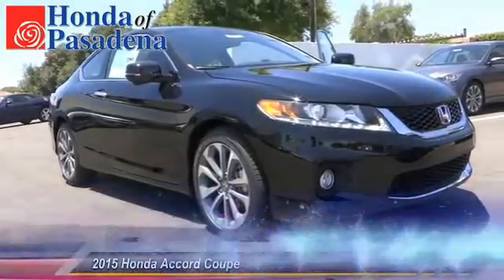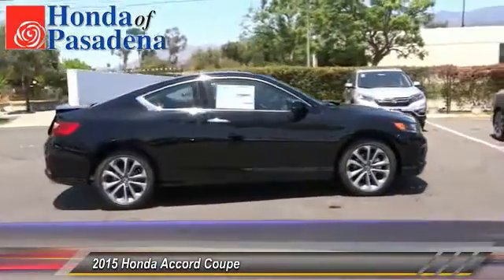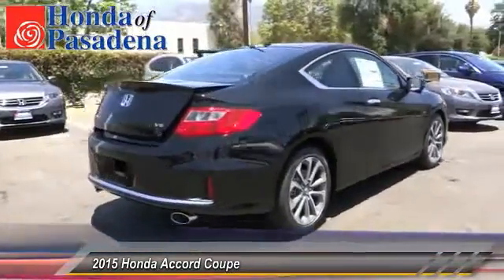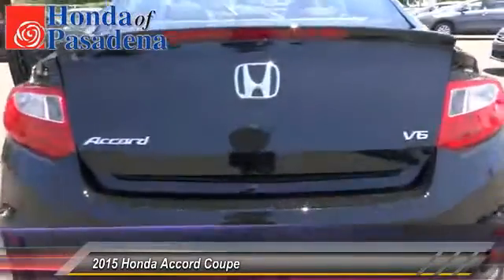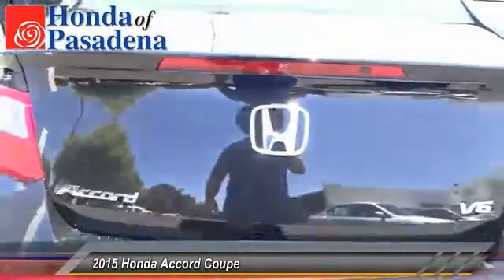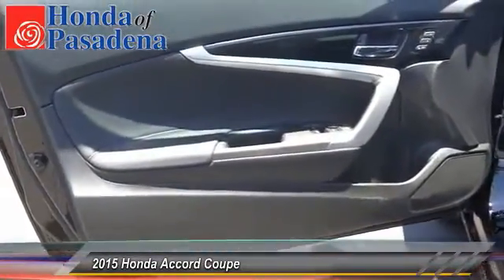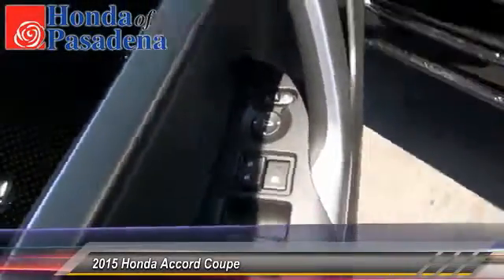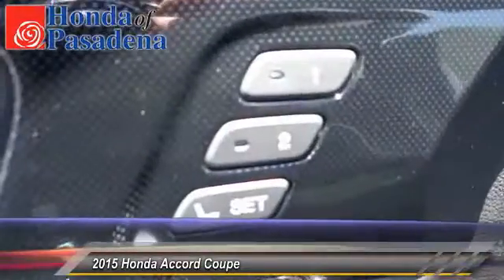2015 Honda Accord Coupe Pasadena Cerritos Los Angeles Alhambra Pasadena, SoCal, Orange County 151659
2015 Honda Accord Coupe 2DR V6 AUTO EX-L

HONDA OF PASADENA IS A NEW AND USED HONDA DEALERSHIP PROUDLY SERVICING LOS ANGELES, PASADENA, GLENDALE, ALHAMBRA, CERRITOS, & ALL NEARBY CITIES. THIS BLACK 2015 Honda ACCORD COUPE IS EQUIPPED WITH A Engine: 3.5L 24-Valve SOHC i-VTEC V-6, AUTOMATIC TRANSMISSION, AND RECEIVES AN ESTIMATED 21 City/32 Hwy MPG. CONTACT HONDA OF PASADENA TO SCHEDULE A TEST DRIVE AND TAKE THIS 2015 Honda ACCORD COUPE HOME TODAY, OR VISIT OUR SHOWROOM CONVENIENTLY LOCATED AT 1965 E. FOOTHILL BLVD, PASADENA, CA 91107. STOCK #: 151659 | 2015 Honda Accord Coupe 2dr V6 Auto EX-L AT HONDA OF PASADENA, OUR GOAL IS TO SELL THE BEST VEHICLES AT THE LOWEST PRICES AND TREAT OUR CUSTOMERS WITH RESPECT. AS A CALIFORNIA HONDA DEALER, WE BELIEVE WHEN YOU CHOOSE HONDA OF PASADENA YOU ARE MAKING THE RIGHT CHOICE.